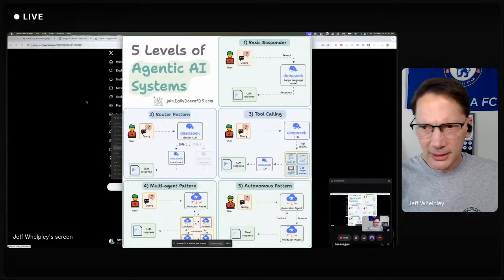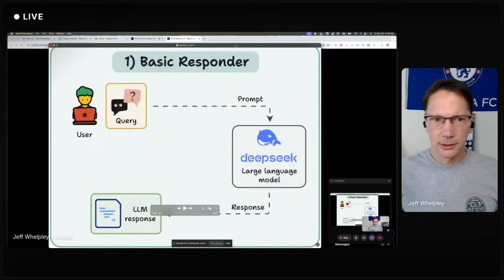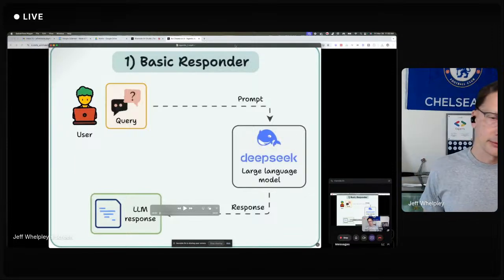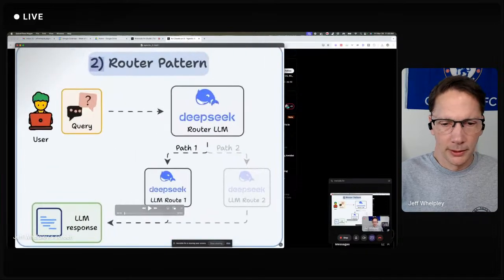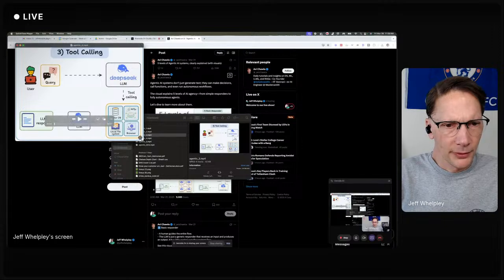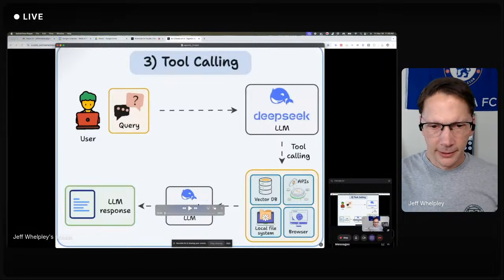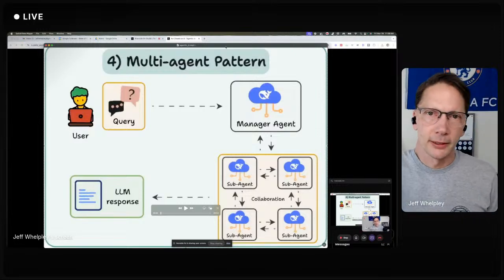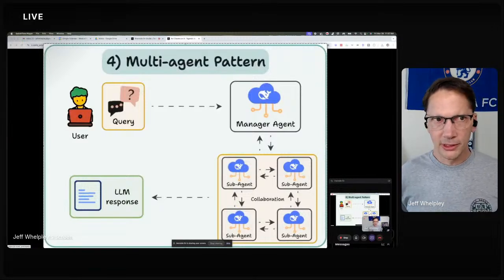Live Stream: The 5 Levels of Agentic AI Systems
In this video I am going over a series of Twitter/X posts from Avi Chawla on the 5 levels of Agentic AI Systems:

LOL. When I went to stop sharing my screen, I ended this live stream. I was just about done, but my final 30 second wrap up was cut off. Ah, well. No biggie. The core of everything I had to say is in here.